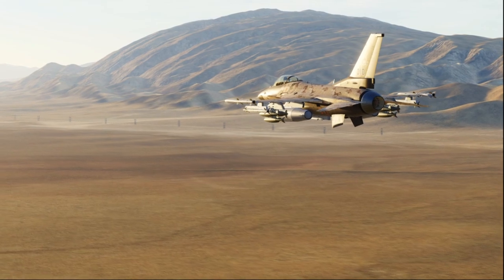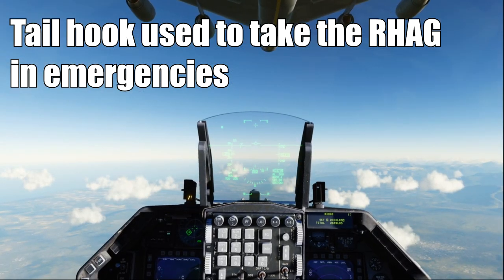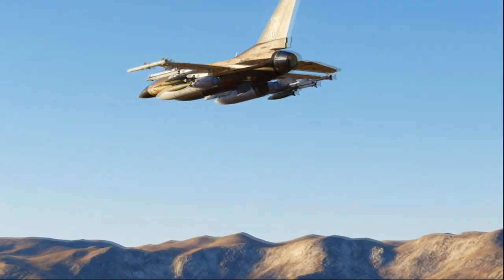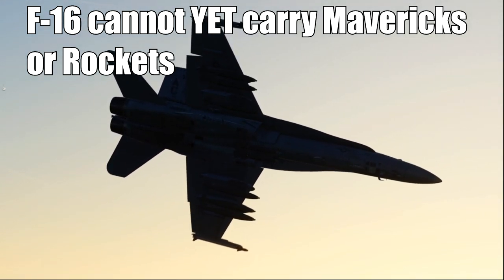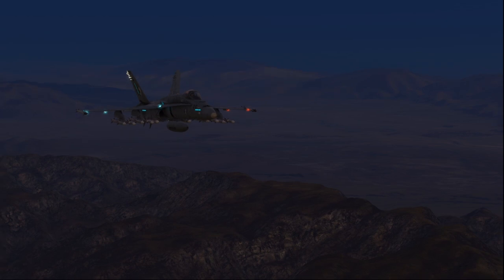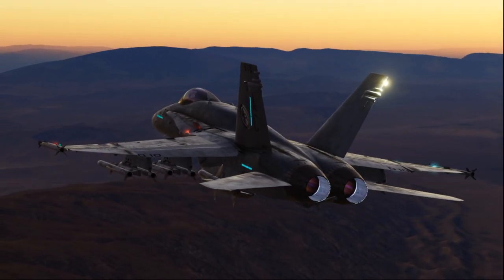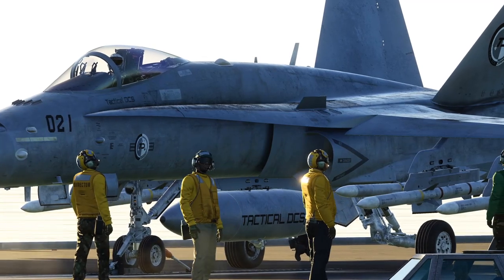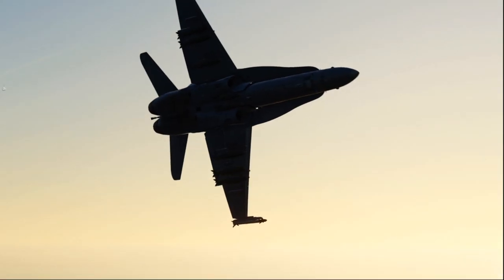DCS WORLD | F-16 or F-18 Module guide.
EDIT: My apologies, the F-16 does indeed have rockets. I rarely use them, hence the omission. This is due to carrying two fuel tanks for endurance.

this video I discuss the pros and cons of the F-16 and F-18 as modules. I cover the basics of what they can do and which I prefer. This is a as a result of reading, daily, requests for "which module should i get". Hopefully this helps.

Thanks.